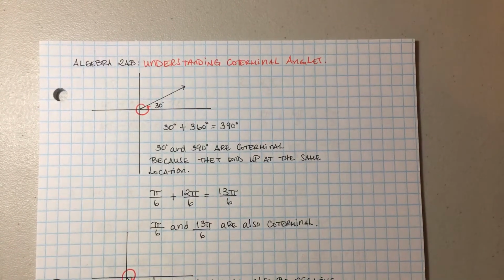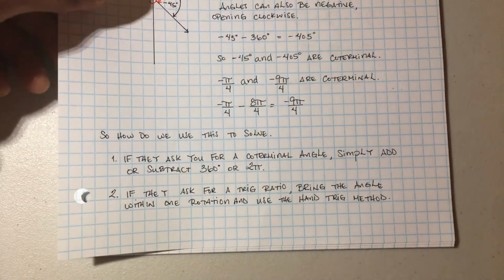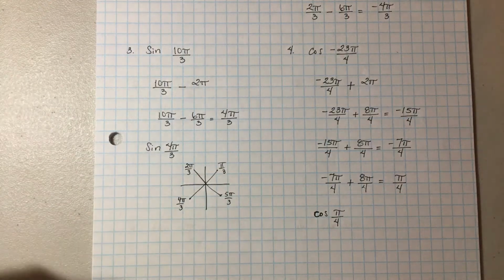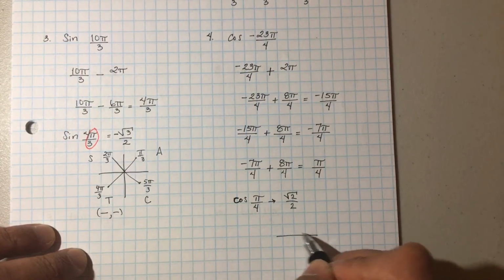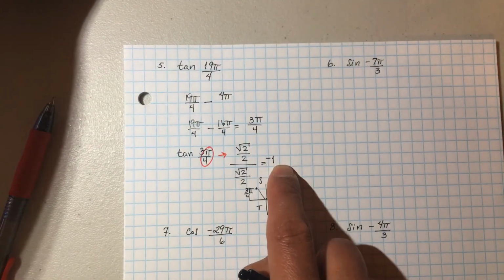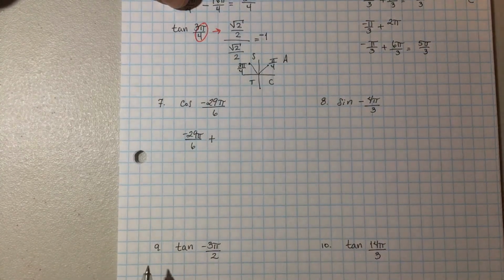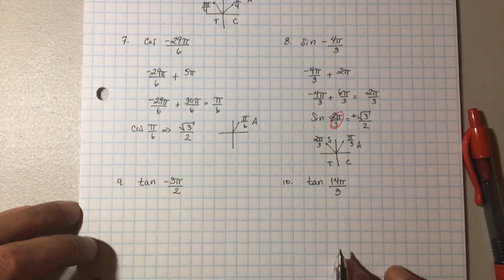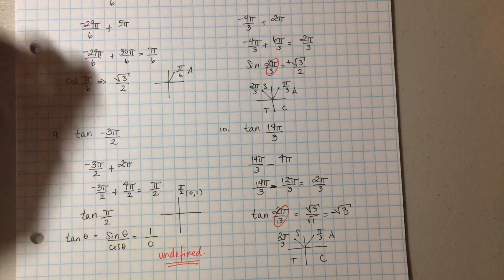Algebra 2AB: Understanding and Using Coterminal Angles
In this video we learn about coterminal angles and how to use them to find specific trig ratios.